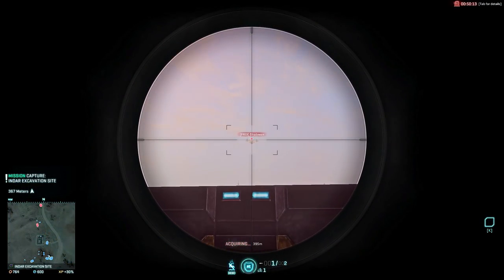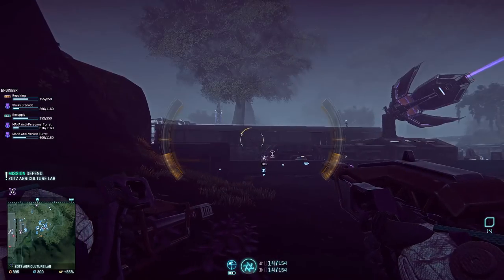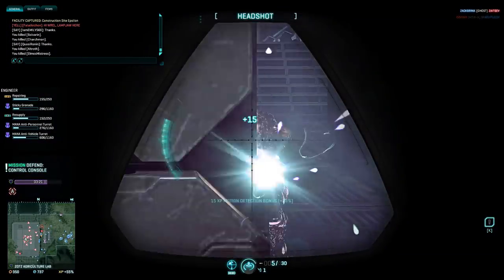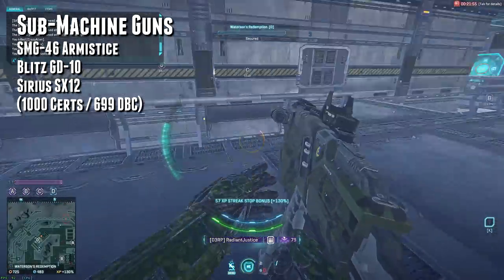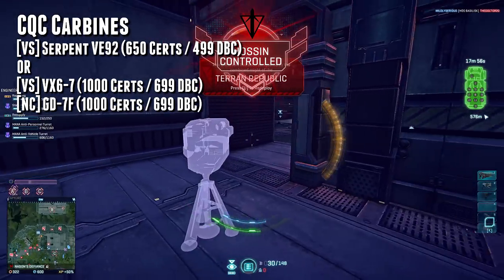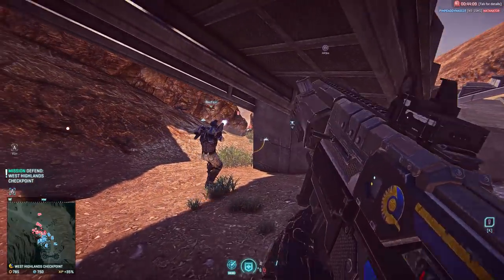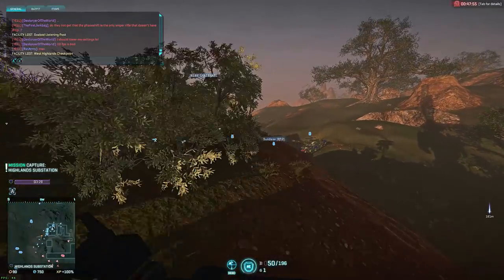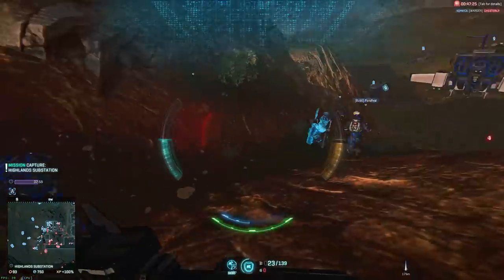Best Weapon Purchases for New Players in PlanetSide 2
Today we're suggesting some weapons which can change your playstyle and/or allow you to cope with more situations as a new player. I've left the full recommendation list in the video description, and be sure to watch the video if you're curious about the rationale.

Recommendations...
-- Rocket Launchers (Heavy Assault)
[TR] ASP-30 Grounder
[NC] Hawk GD-68
[VS] Nemesis VSH9
(650 Certs / 499 DBC)

-- MAX weapon
NS-10 Burster
(1000 Certs / 699 DBC)

-- Sniper Rifles (Infiltrator)
[VS] XM98
[TR] M77-B
(325 Certs / 250 DBC)

-- SMGs (All non-MAX Classes)
[TR] SMG-46 Armistice
[NC] Blitz GD-10
[VS] Sirius SX12

-- Carbines (Light Assault and Engineer)
[VS] Serpent VE92 (650 Certs / 499 DBC)
OR
[VS] VX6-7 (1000 Certs / 699 DBC)
[NC] GD-7F (1000 Certs / 699 DBC)

-- Assault Rifles (Combat Medic)
[VS] H-V45 (650 Certs / 499 DBC)
[NC] Carnage AR (650 Certs / 499 DBC)
The GR-22 is mentioned in the video, but that's a mistake. Go Carnage.
[NC] GD-22S (325 Certs / 250 DBC)

Are you a supporter of the channel?
OR Leave some helpful feedback in the comments section!
Any help is greatly appreciated, folks!